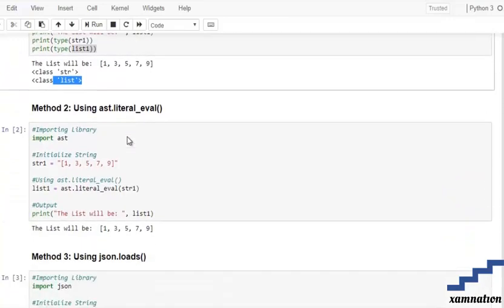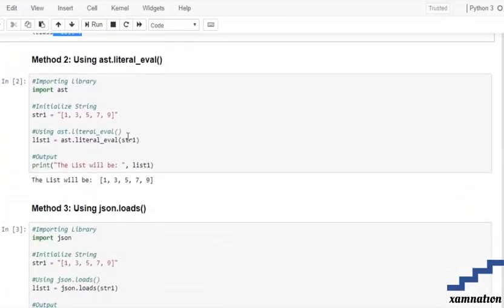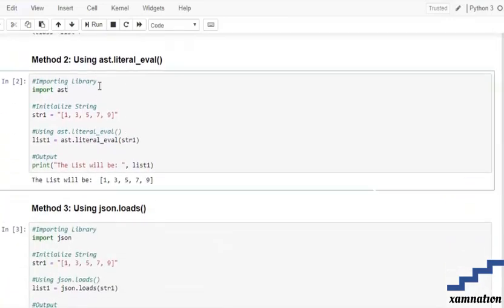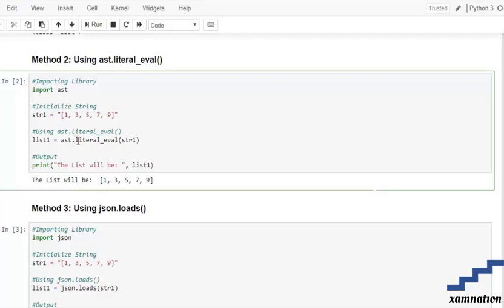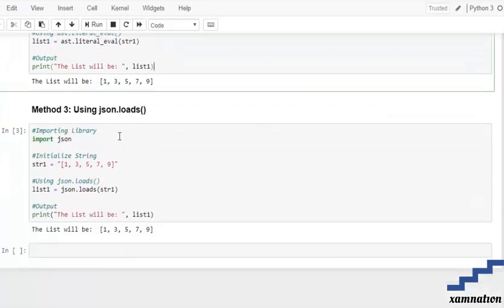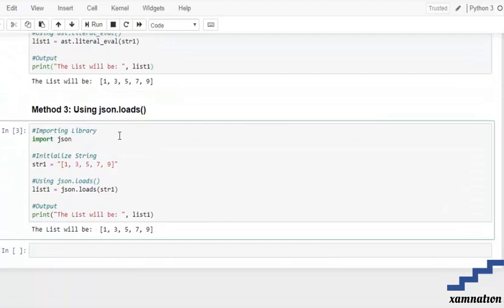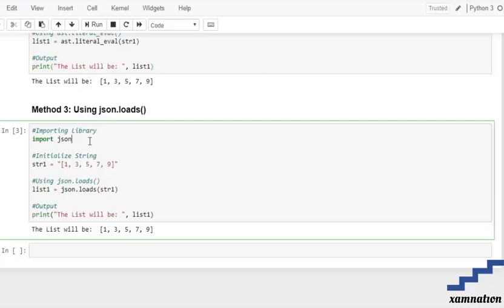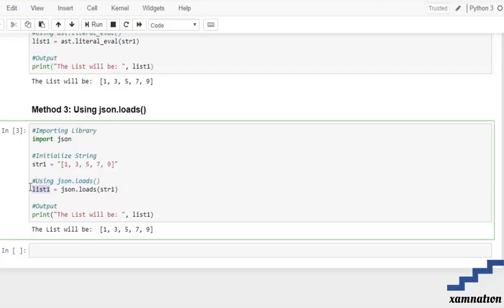How to convert string enclosed list to list-using ast.literal_eval()